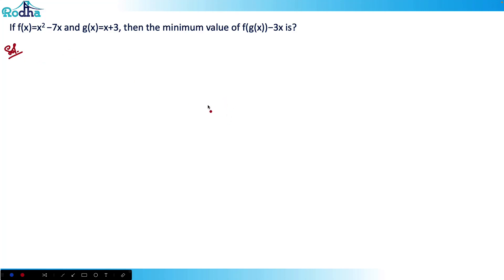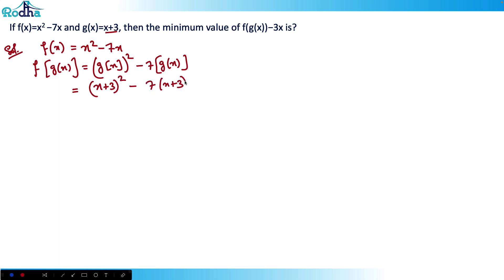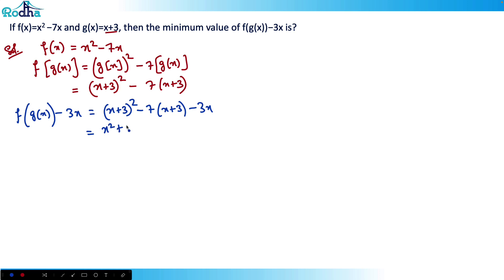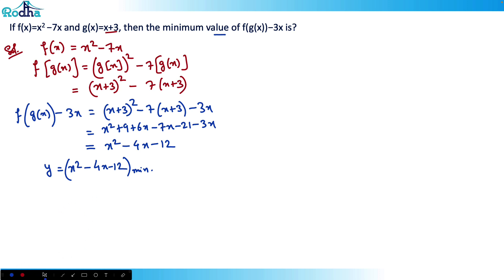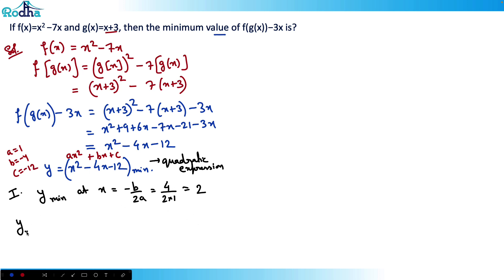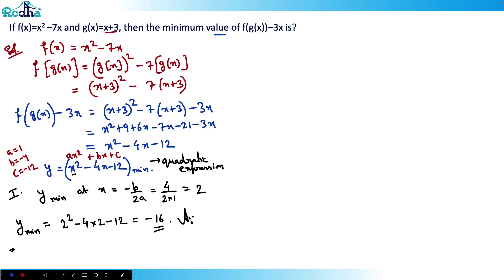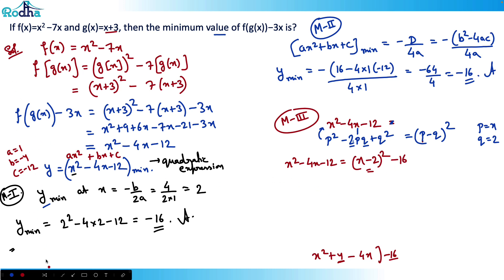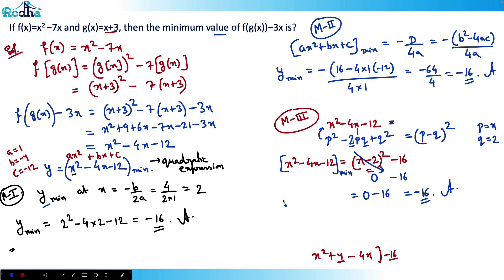CAT 2021 Slot 3 Questions & Solutions I CAT 2022 Preparation I ALGEBRA I QUADRATIC EQUATIONS